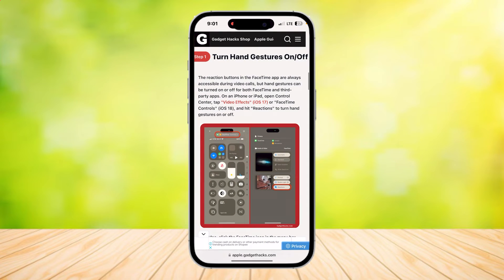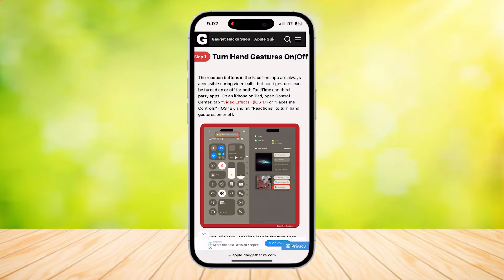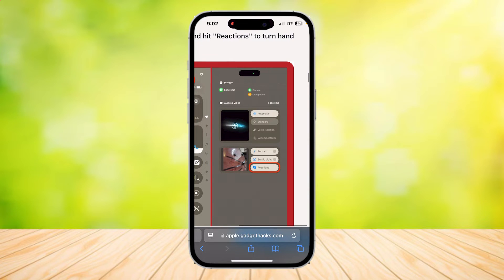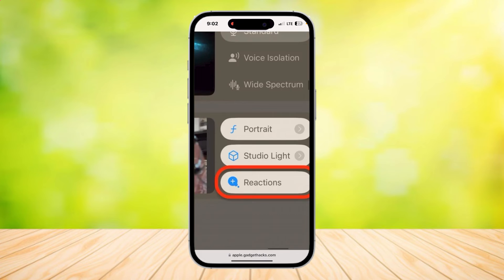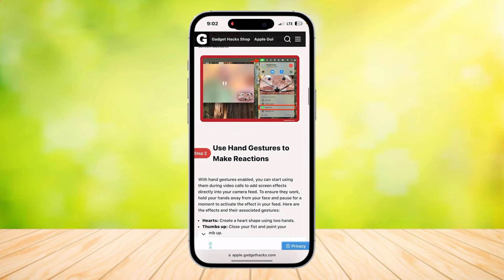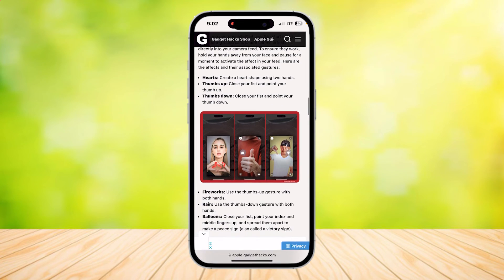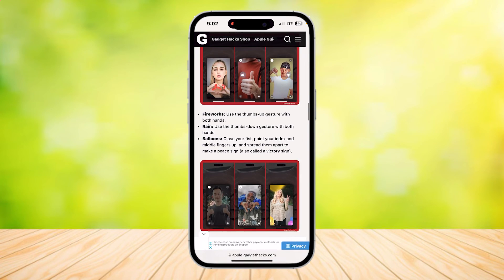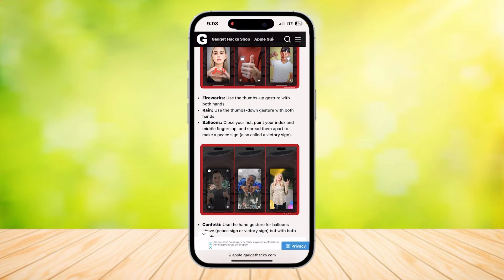How To Activate Facetime Hand Gestures (iOS)